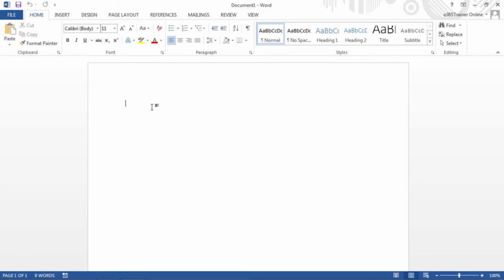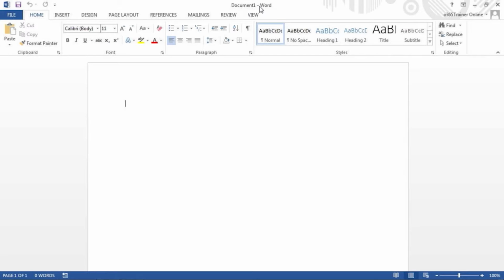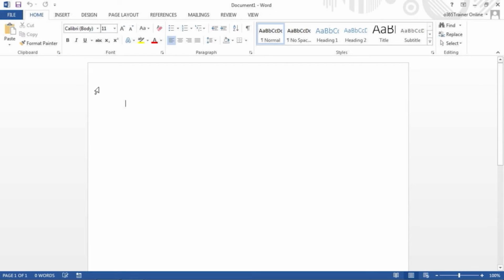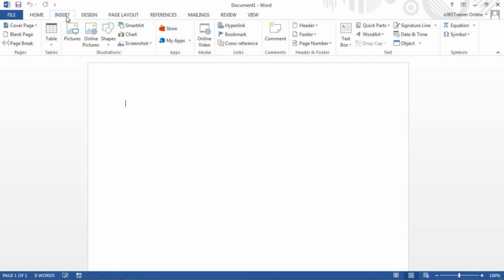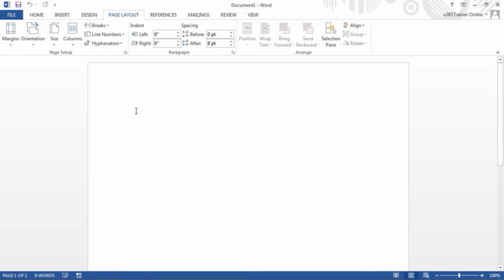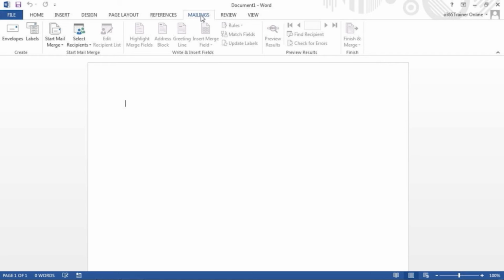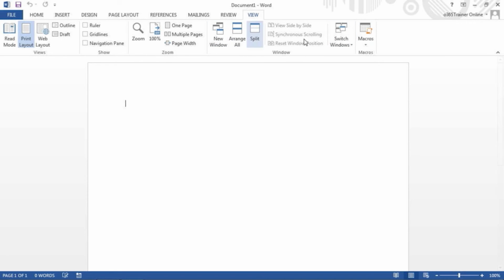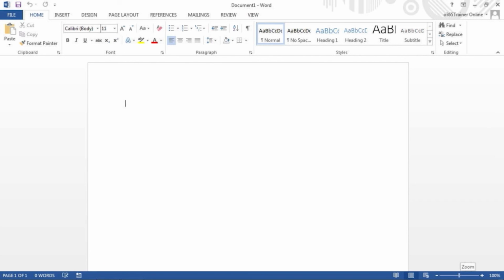Microsoft Word 2013 Training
Get the best Microsoft Word 2013 training from Josh Schofer in this Office Suite preparation course! Microsoft Word 2013 is a word-processing program designed to create simple word processing documents, create tables, make office memos, and many other basic functions.
The full course, linked below, provides training for basic, intermediate, and advanced features of Microsoft Office Word 2013 software. Microsoft Word 2013 is a word-processing program that helps users organize and write their documents more efficiently.